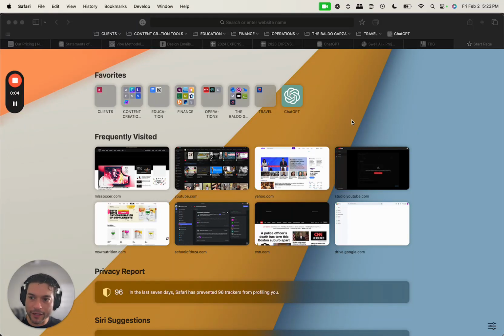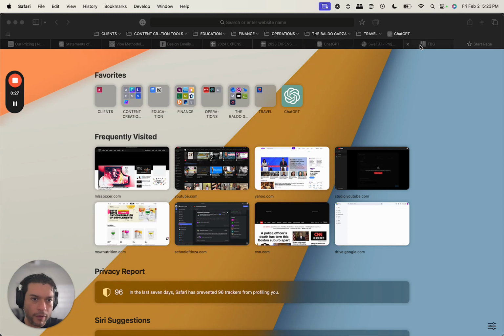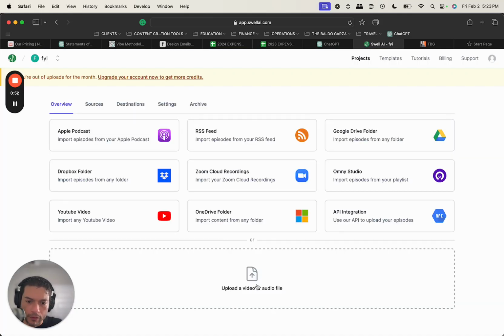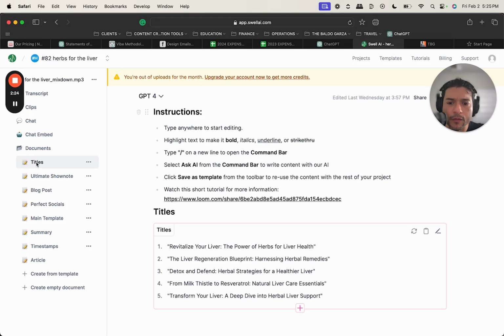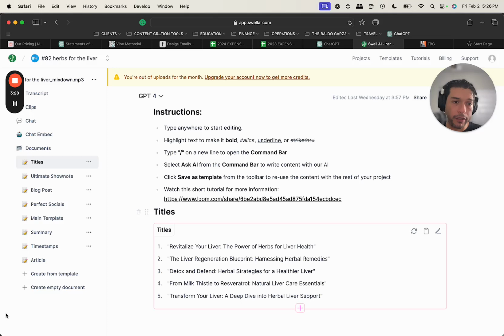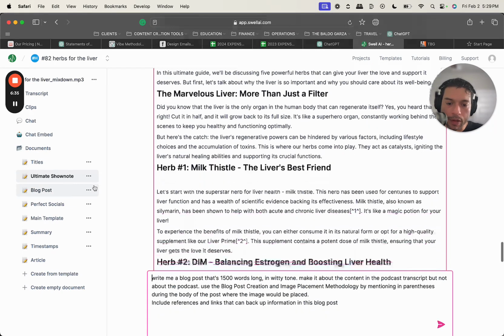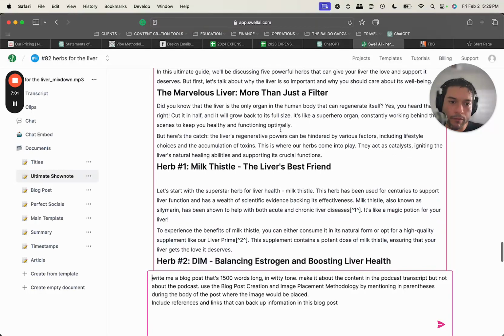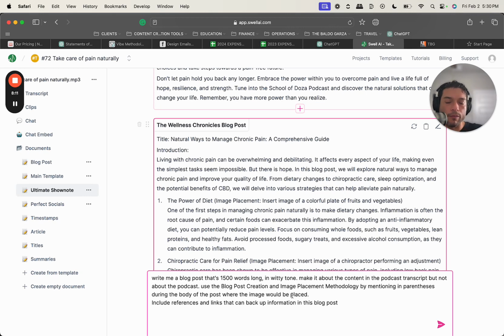Boost Your Podcast Production Efficiency with Swell AI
Swell AI has been a game changer for my Podcast Content Creation flow.

In this video I show you how easy it is to use and how I get load of content done so quickly.